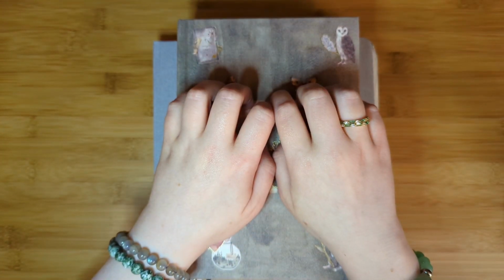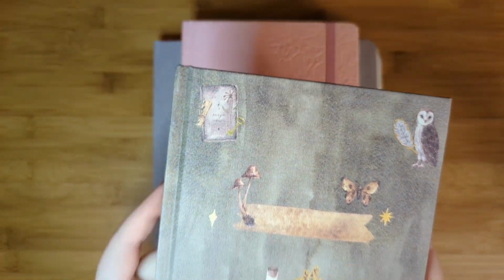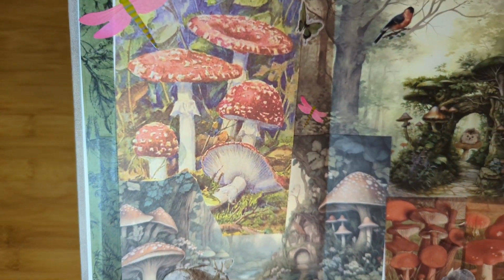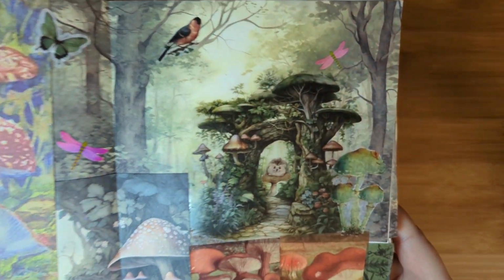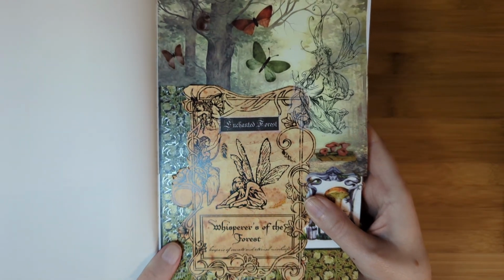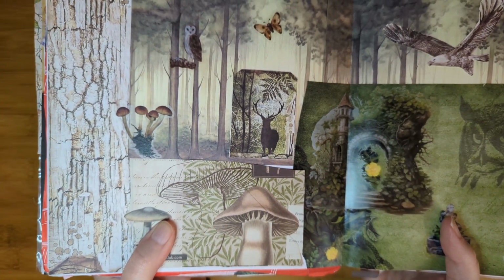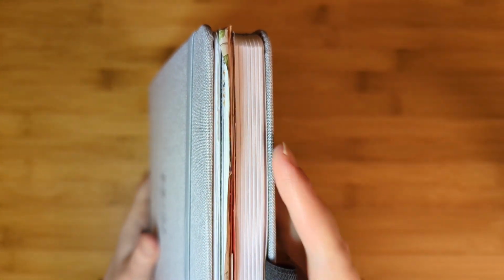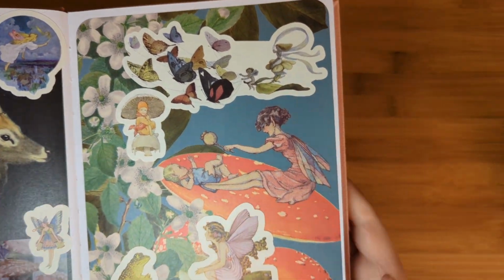Journal Collages for the Enchantedfairycollab Hosted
Thank you so much to the collab host @CreatingwithJovi for organizing this collab and bringing 26 wonderful channels together.

Jovi's Celtic Fantasy kit on Etsy

Mar 30 Creating with Jovi - Mini Journal